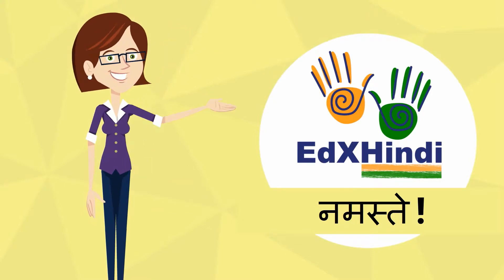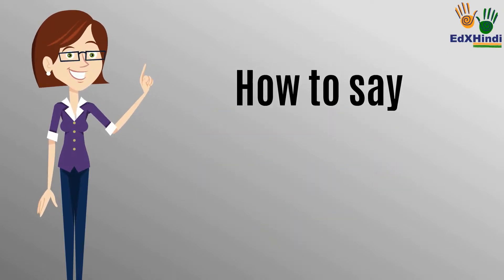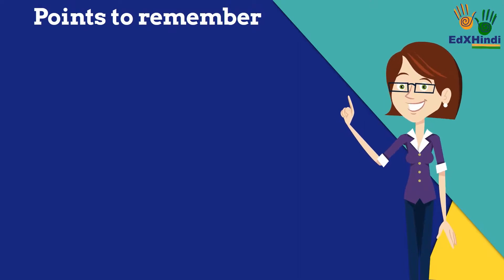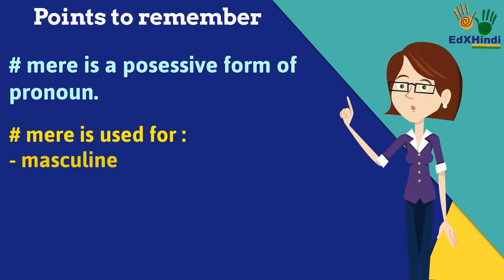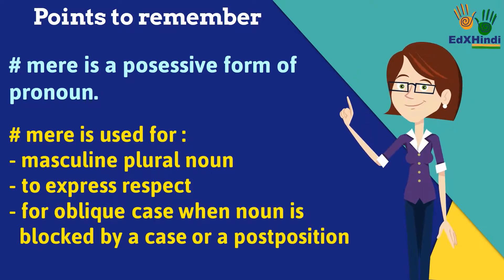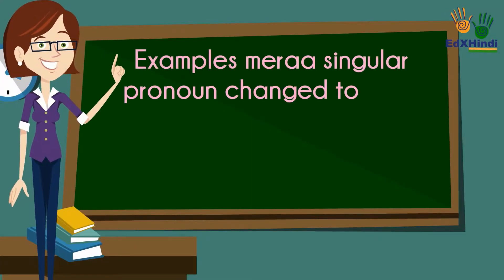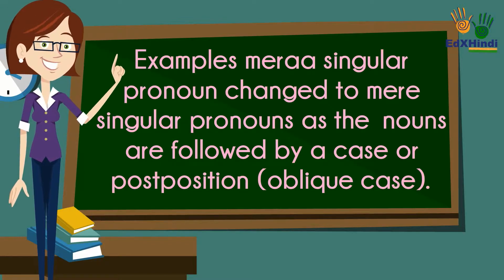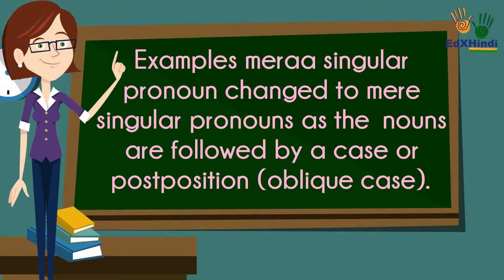Form 7:Lesson 50 - I can speak Hindi - 10 Important phrases in Hindi - My as mere for oblique case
1.
गेंद मेरे पलंग पर है |
gaeṅd mere palaṅg par hai.
The ball is on my bed.
2.
यह मेरे भाई की गेंद है |
yah mere bhaaii kii gaeṅd hai.
This is my brother's ball.
3.
मेरे भाई से किताब ले लो |
mere bhaaii se kitaab le lo.
Take a book from my brother.
4.
मेरे पलंग के नीचे बिल्ली है |
mere palaṅg ke neechay billii hai.
The cat is under my bed.
5.
मेरे कमरे में एक पंखा है |
mere kamrae mayṅ aik paṅkhaa hai.
There is a fan in my room.
6.
तुम मेरे दोस्त से पूछ सकते हो |
tum mere dost se poochh sakte ho.
You can ask my friend.
7.
मेरे बगीचे से फूल ले लो |
mere bageechay se phool le lo.
Take flowers from my garden.
8.
मेरे घर के पास बाज़ार है |
mere ghar ke paas baazaar hai.
There is a market near my house.
9.
मेरे कुत्ते के आगे गमला है |
mere kuttae ke aagay gumlaa hai.
There is a flowerpot  in front of my dog.
10.
मेरे घर में चार कमरे हैं |
mere ghar mayṅ chaar kamrae haiṅ.
There are four rooms in my house.